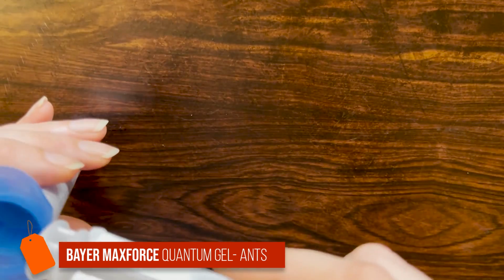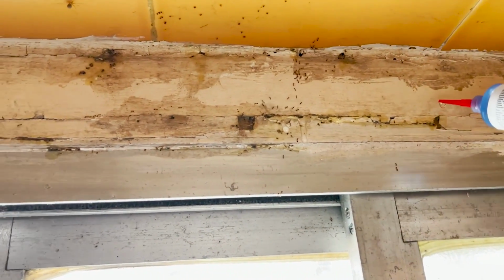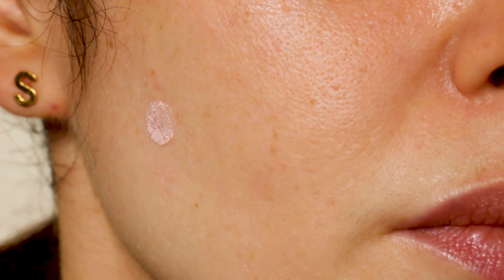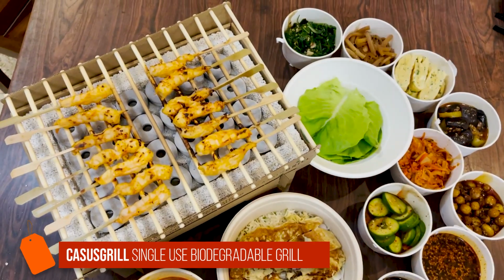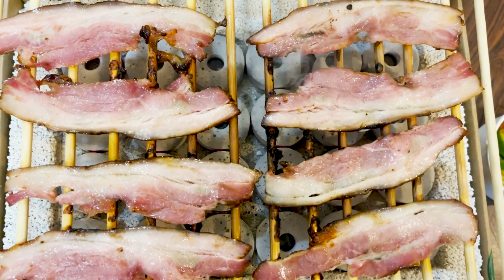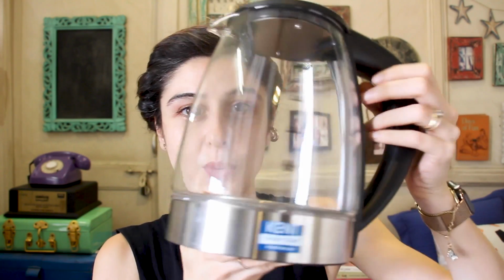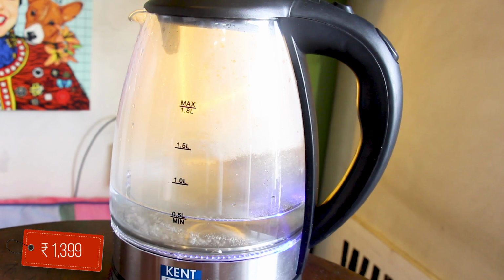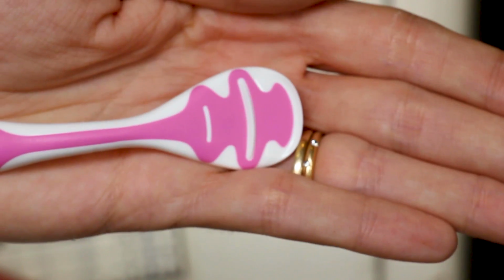TO BUY OR NOT TO BUY! MINI REVIEWS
It’s time for some honest reviews! Who’s ready to a new To Buy Or Not To Buy Video!

TO BUY OR NOT TO BUY
Trisa Professional Care Tongue Cleaner

Mario Badescue Drying Lotion

Mario Badescu Drying Lotion - Nykaa › mario-badescu-drying-lotion

Bayer Maxforce® Quantum Ant Gel

Kent Glass Kettle

CasusGrill Single Use Biodegradable Grill

G.P.O. MUMBAI
MUMBAI-400001